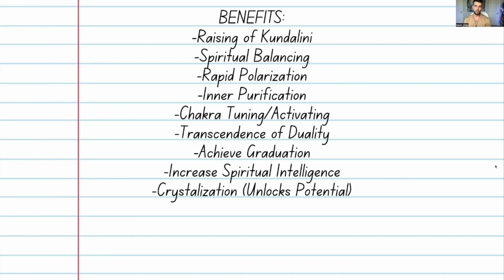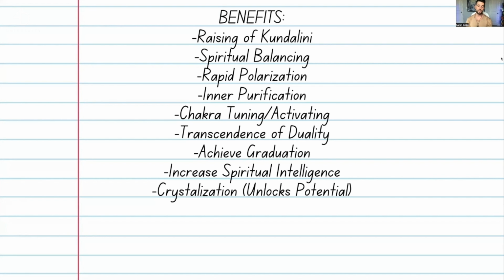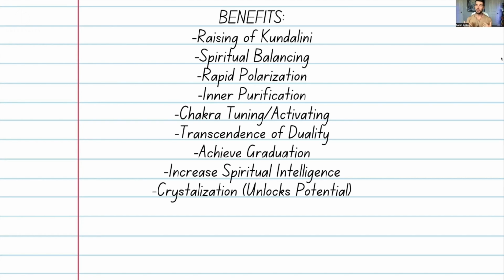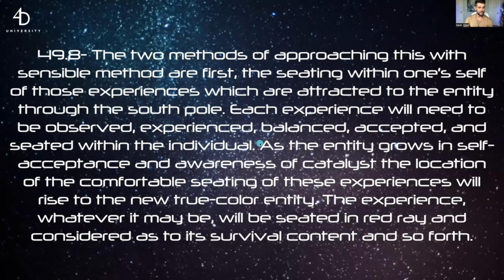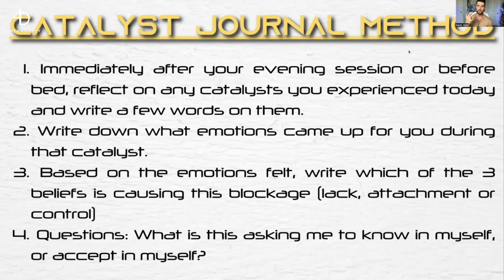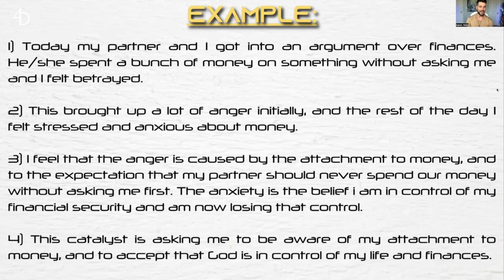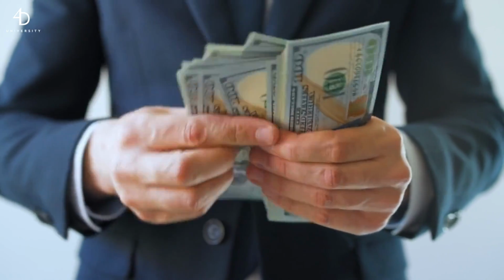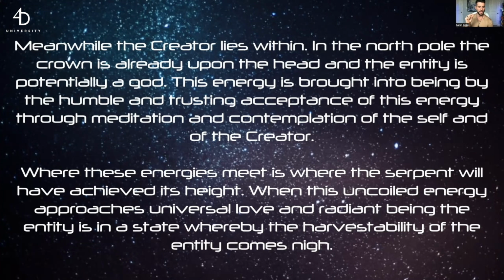The Law of One Method | RA's Practice of Catalyst Integration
*👇🏼JOIN 4D UNIVERSITY👇🏼*
Ready to master your mind & expand your consciousness to make bliss and inner peace your permanent state? 4D University is an online academy filled with potent teachings and practices that guide hungry spiritual seekers on the ascension path to 4th Density Consciousness through Kundalini Awakening.

Are you eager to dive deeper into Aaron Abke's 4D University teachings but not quite ready to make the full jump to our student 4D University membership? We've got you covered! The 4DU Library Pass membership gives you access to all 80+ 4DU call replays to study and enjoy from the convenience of your phone, iPad, or computer.

In this enlightening masterclass by Aaron Abke at 4D University, delve into the profound teachings of the Law of One and explore the transformative practice of Catalyst Integration as revealed by RA. With deep wisdom and insight, Aaron elucidates the significance of integrating catalysts—life experiences and challenges—on our spiritual journey.

RA's teachings from the Law of One offer a profound understanding of the purpose and significance of catalysts in our lives. Through the practice of Catalyst Integration, we gain the tools to navigate and transmute these experiences, facilitating our soul's evolution and growth.

Central to this transformative process is ""The Catalyst Journal,"" a unique practice shared by Aaron. Discover how this journaling technique can help you deepen your self-awareness, explore the lessons embedded in your experiences, and embrace personal transformation. By aligning with RA's teachings, you can empower yourself to navigate life's challenges with grace and wisdom.

Join Aaron Abke in this captivating masterclass as he unveils the profound teachings of the Law of One and guides you on the path of Catalyst Integration. Unlock the transformative power within you and embark on a journey of self-discovery, spiritual growth, and integration of life's catalysts.